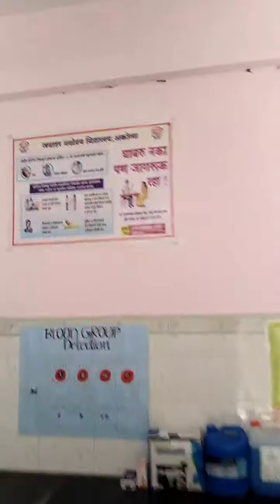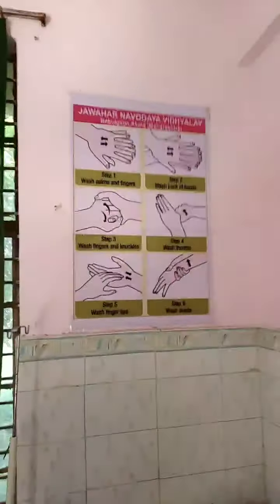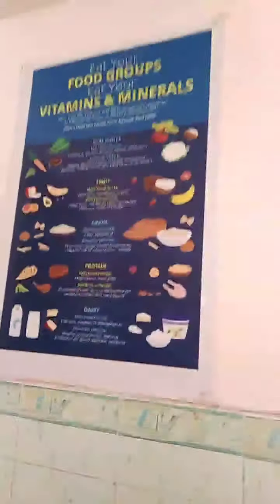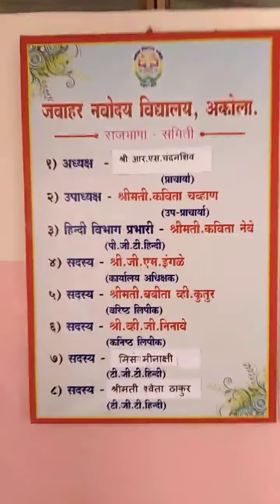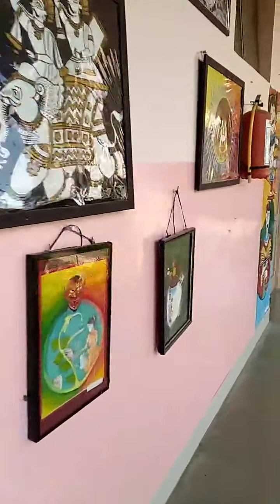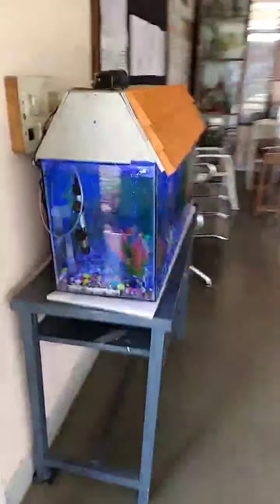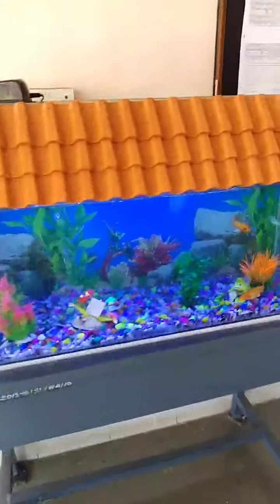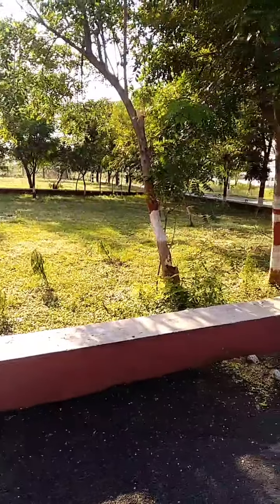JNV Akola Cleanliness Drive